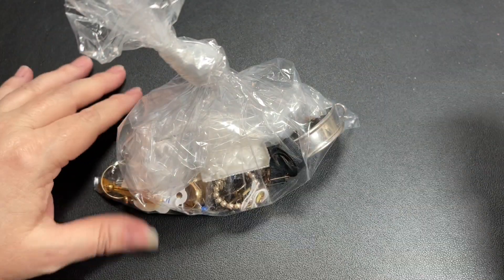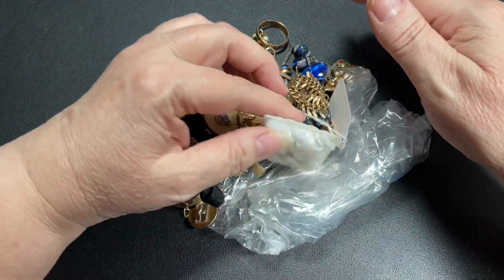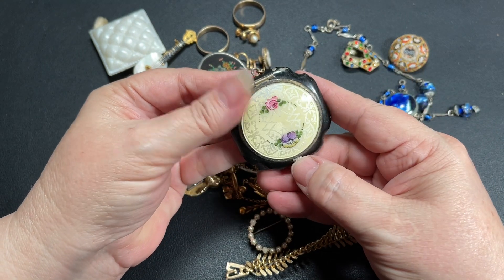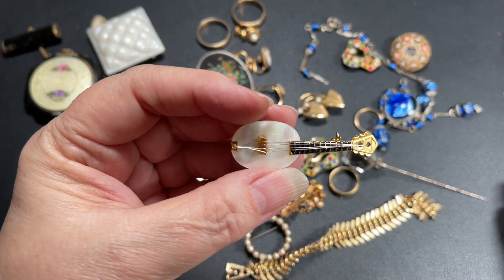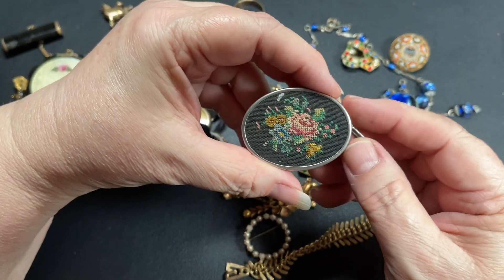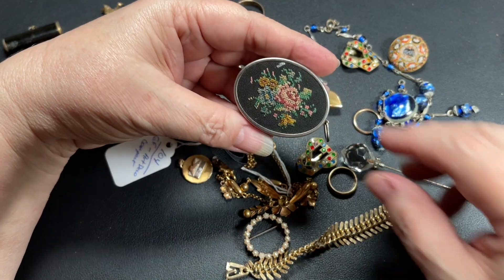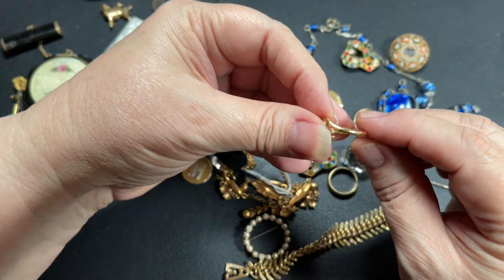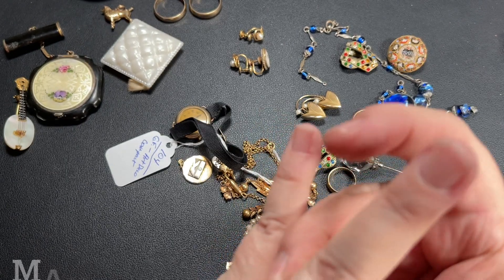Gold Filled Art Deco Jewelry Unbagging Part 1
In this video we show an Unbagging of an Art Deco and Gold Filled Tray we Purchased Thanks for watching and be sure to Subscribe and hit the bell to be reminded of when we come out with a new video.